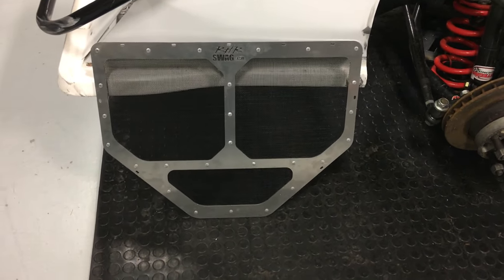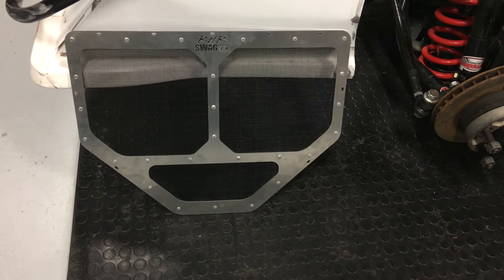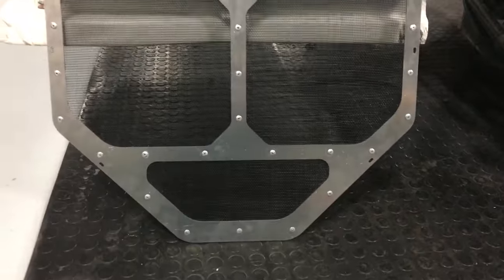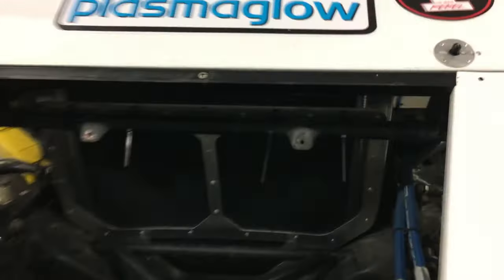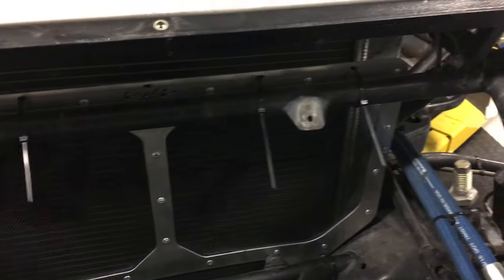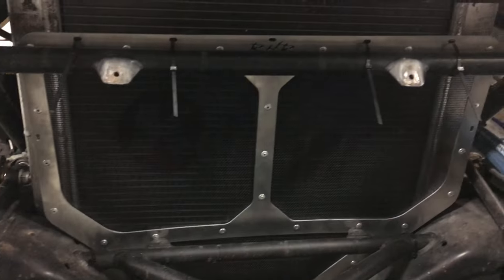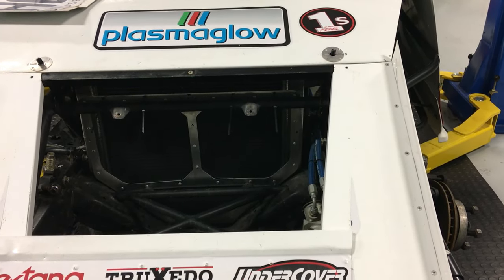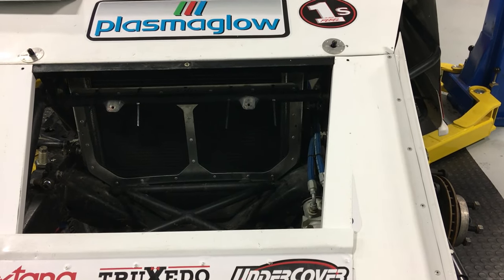Cool Motors - More Horse Power with RHR Modified Radiator Shaker Screen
These light-weight radiator shaker screen mud shredders have a HD vinyl mesh screen, the reduces dirt from getting into your radiator and helps your race car motor from getting hot.